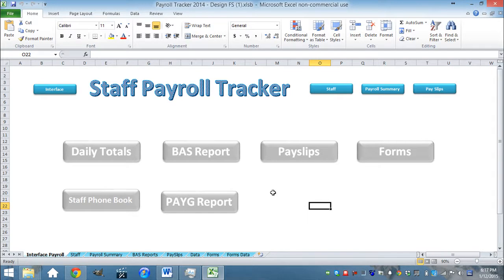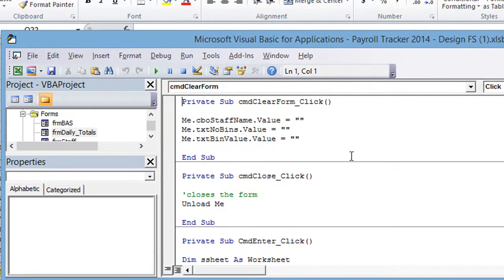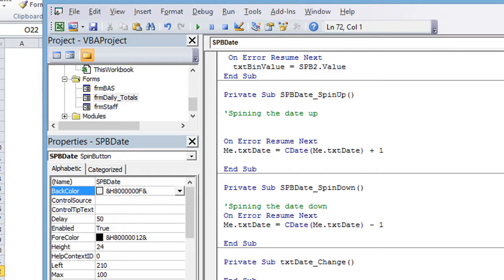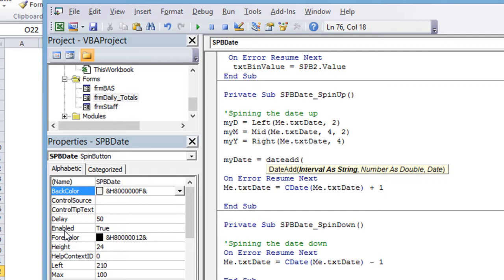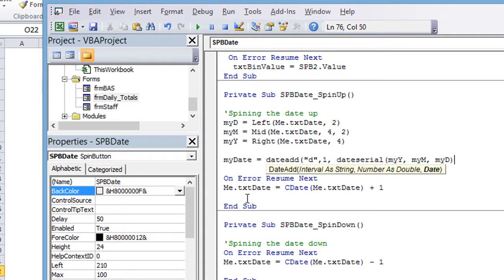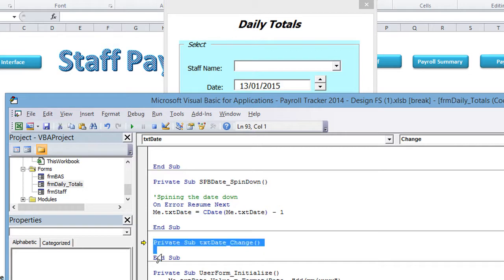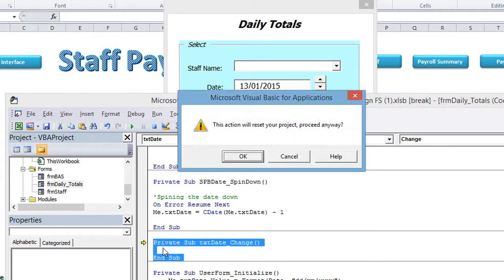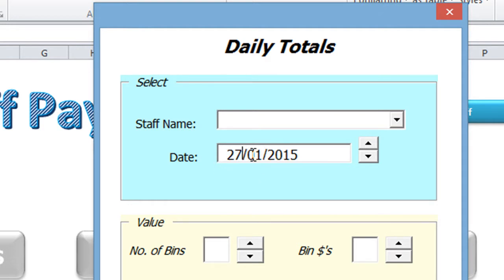US and European, International Date Format conversions with Excel VBA - Hot Tip!